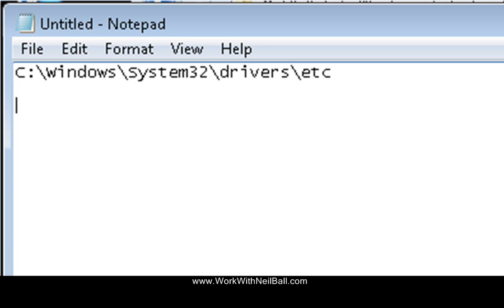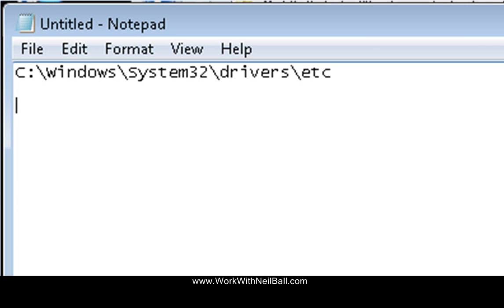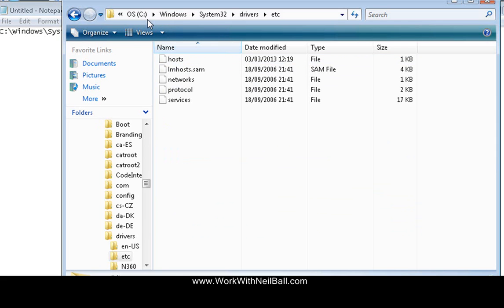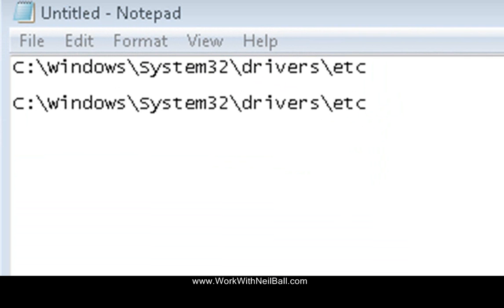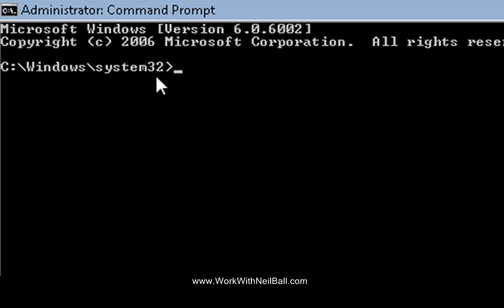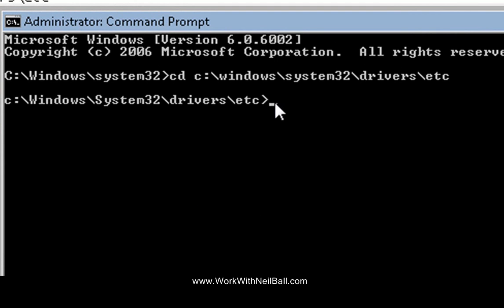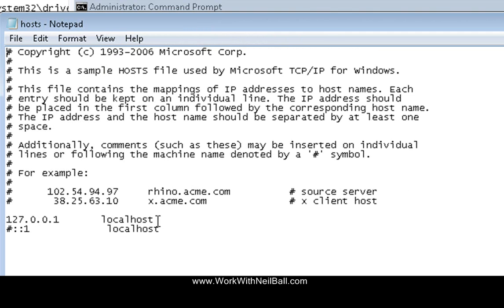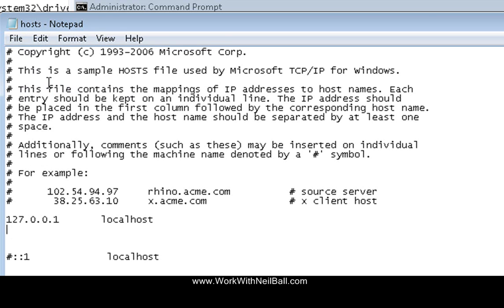How To Edit The Hosts File Or How To Replace The Hosts File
Click this link for more info on How To Edit The Hosts File or Replace The Hosts File.
Editing the Hosts File is something that you sometimes need to do for some software programs and apps. It may seem like an easy thing to do but when your try to do it you find you can't save the modified Hosts File. In this video Neil Ball demonstrated a quick and easy way to edit and save the modified hosts file.

You will also find on free online marketing tips and advice at http:/

How To Edit The Hosts File